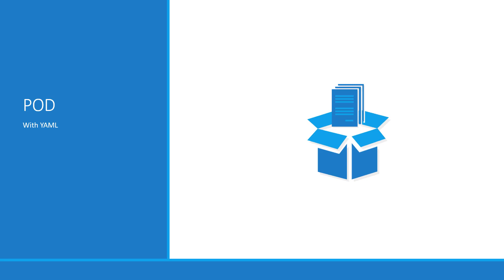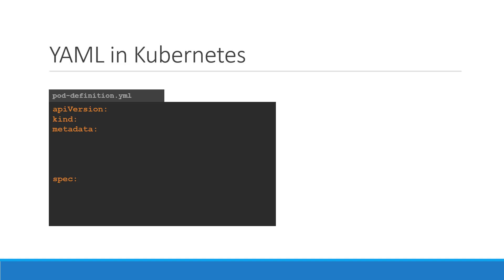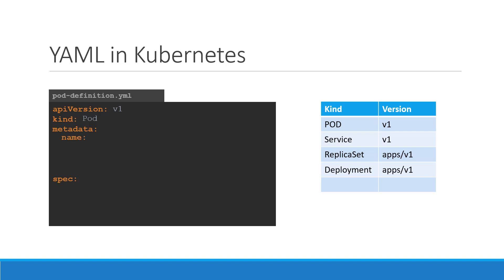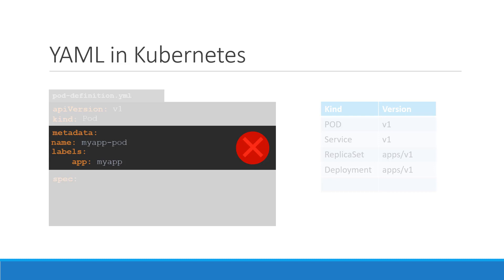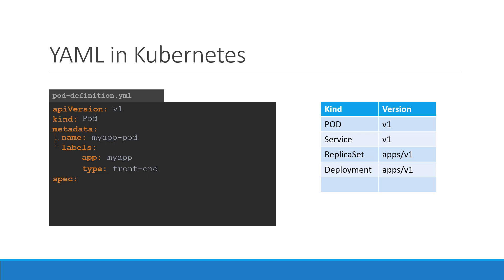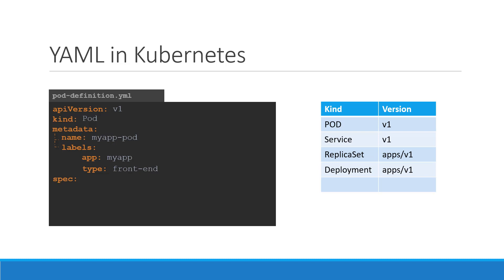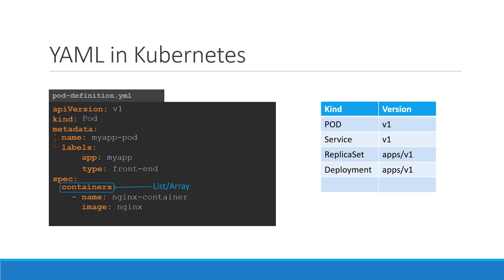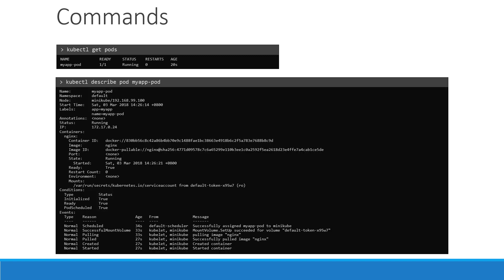Learn & Implement Kubernetes: Kubernetes POD Definition with YAML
Learn Kubernetes from the experts and this is your one stop shop for all your Kubernetes related courses.

Video from Course on Kubernetes for the Absolute Beginners

“This is by far the best Kubernetes course”—Student Testimonial

Learning Kubernetes is essential for any DevOps professional. DevOps engineers are always in demand. Currently the average Silicon Valley salary for a DevOps engineer is 20% higher than what a software engineer makes.

DevOps engineers make an average of $140,000 to $200,000 annually. And One of the most in-demand skills is Kubernetes Deployment.

Kubernetes is at the cutting-edge of application deployment. The best way to kick-start your DevOps career is by learning how to effectively deploy Kubernetes.

This course is for absolute Kubernetes beginners. With zero knowledge about Kubernetes, once you take this course and complete all of the hands-on coding exercises, you will be ready to deploy your own applications on a Kubernetes platform.

"Excellent course. If you are new to Kubernetes and have never used it before as was my case, I highly recommend this." - Student Testimonial
You will start your journey as a beginner and go through 10 simple, step-by-step lectures. Each lecture and demo is designed to give you the time to fully grasp all of the concepts. The most important part of the course is the series of hands-on coding exercises that accompany each major concept.

But, lectures alone won’t give you the skills you need to make it as a DevOps engineer. In this course, you will learn by doing. Each exercise will help you make sure you have truly mastered the concepts and will help have the confidence to apply your Kubernetes knowledge in real-world situations.

"Perfect Kubernetes 101. Enough to understand the topic and know how to proceed further." - Student Testimonial

You will be developing your own services using Kubernetes configuration files for different use cases right in your browser. The coding exercises will validate your commands to make sure you have written them correctly.

After you have completed the lectures and coding exercises you will have the opportunity to complete a series of assignments that put your new skills to the test. You will be given a challenge to solve using the Kubernetes skills you have learned.

This course is the best way to learn the Kubernetes skills you will need to succeed in your DevOps career.

Don’t waste any more time wondering what course is best for you. You’ve already found it. Get started right now getting the Kubernetes skills you need to be successful as a DevOps engineer.